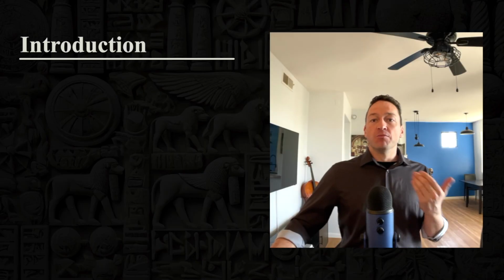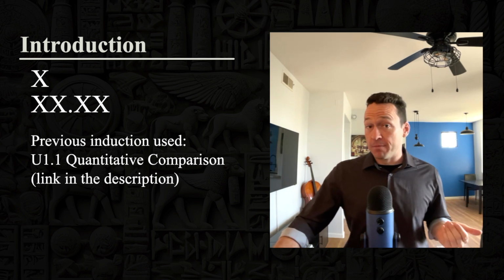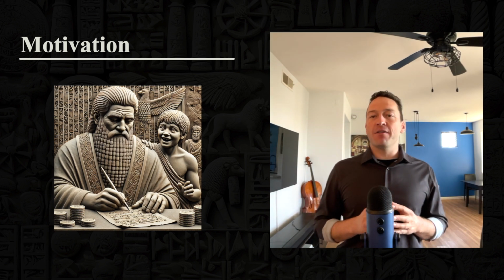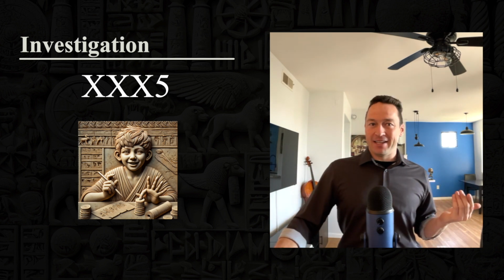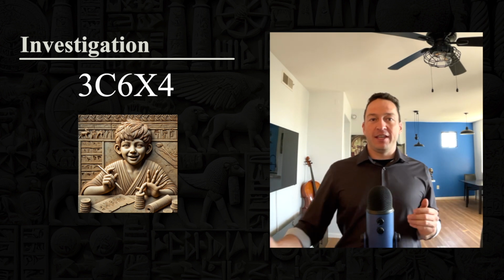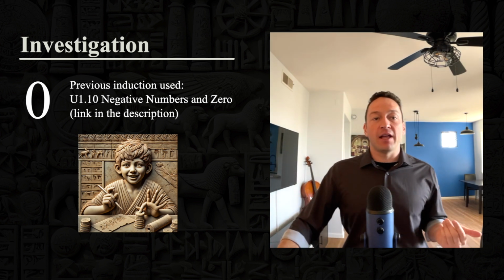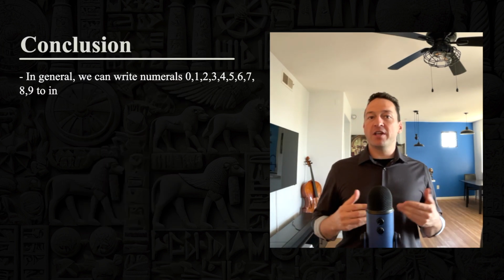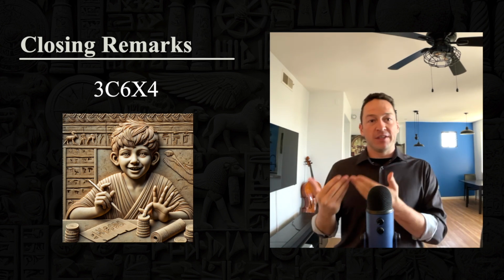How Our Modern Number System Could Have Been Invented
Inductica.org

Visuals that were not my own were provided by Chat GPT or Wikimedia Commons.
00:00 Introduction
2:23 Motivation
4:57 Question
5:06 Investigation
12:05 Conclusion
12:49 Closing Remarks